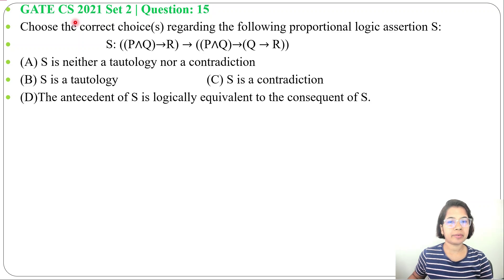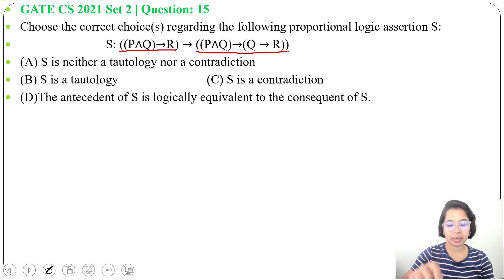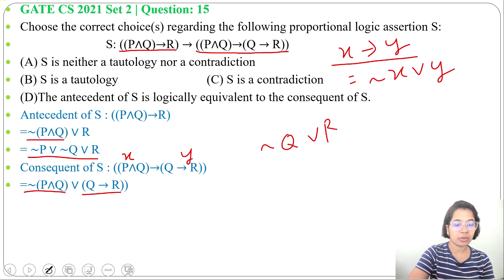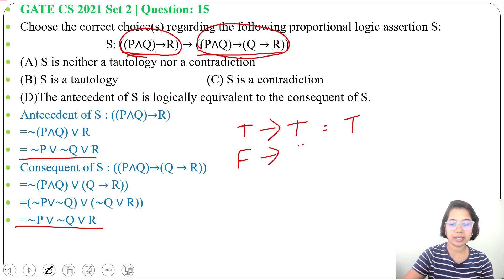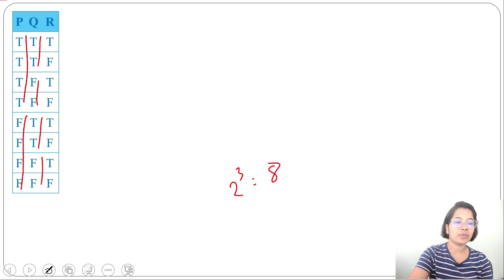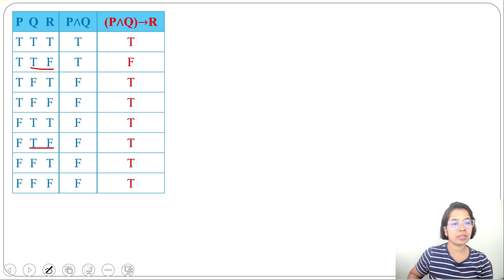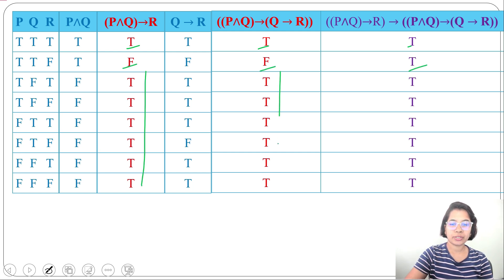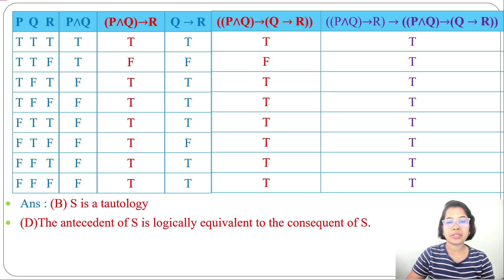GATE CS 2021 Set 2 | Q15: Choose the correct choice(s) regarding the following proportional logic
Choose the correct choice(s) regarding the following proportional logic assertion S:
   S: ((P∧Q)→R) → ((P∧Q)→(Q → R))
(A) S is neither a tautology nor a contradiction
(B) S is a tautology
(D)The antecedent of S is logically equivalent to the consequent of S.
Ans: B,D
0:00 Question
0:59 Without truth table
3:34 with truth table